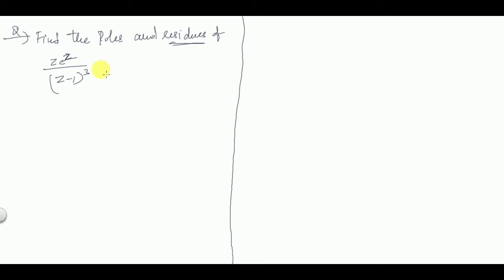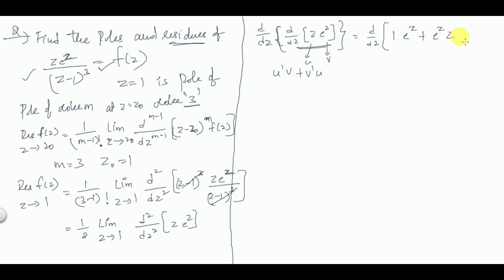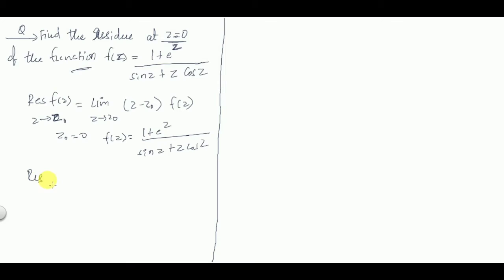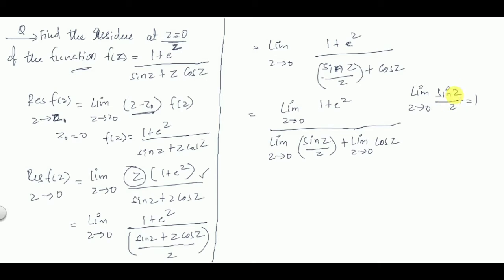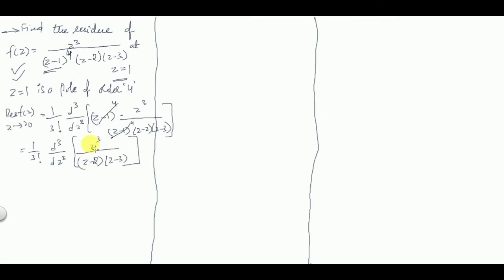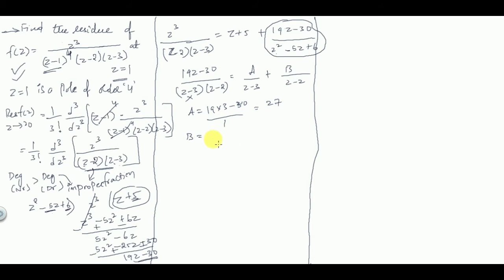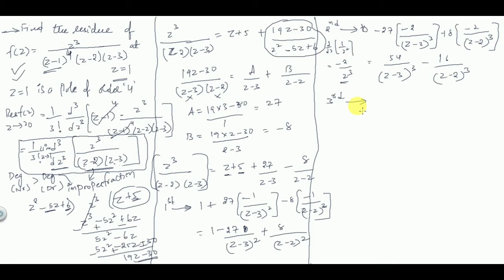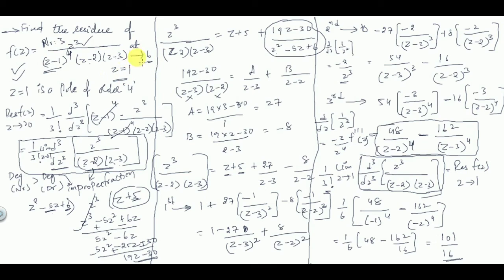Calculation of Residues Problems-1 EngineeringMathematics GATE,IES Adhvaitha Classes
This is another video for video series of Complex Variables concept in Engineering mathematics subject for gate exam .In this video I have discussed about calculation of residues of a given complex functions based on poles.

 Happy Learning!!!